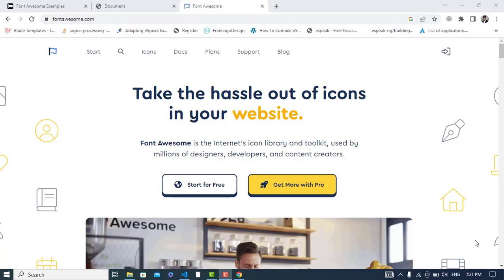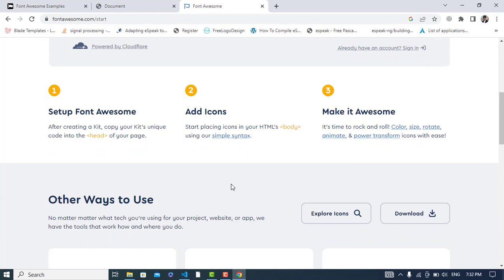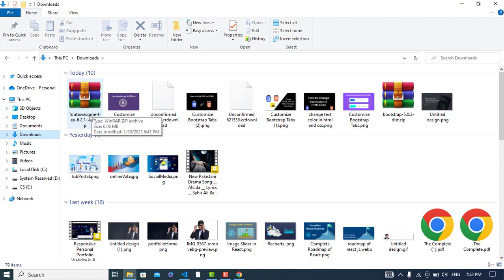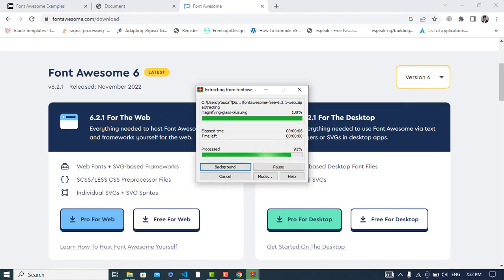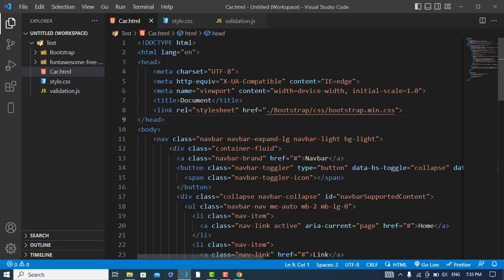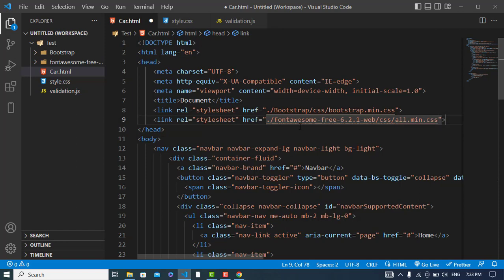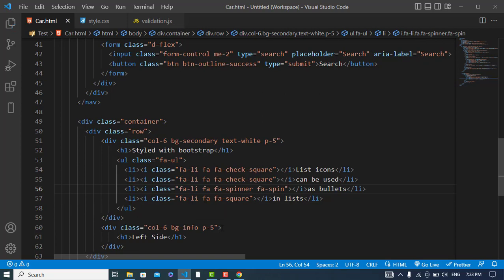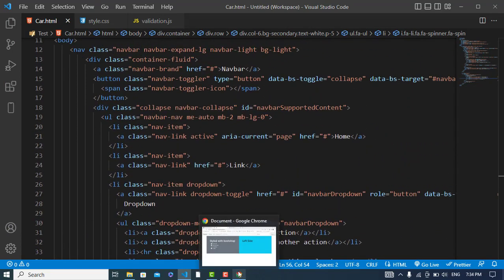How to Use Font Awesome Icons Offline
Wish you could use font awesome icons even when offline? In this video, I'm going to show you how to use font awesome icons without an internet connection. Get ready to create beautiful designs & illustrations with a few clicks of your mouse - no coding skills are required! Say goodbye to the hassle of an internet connection & discover the power of font awesome icons today!